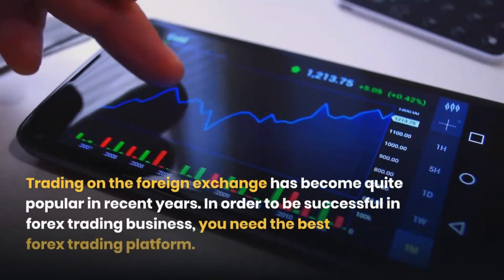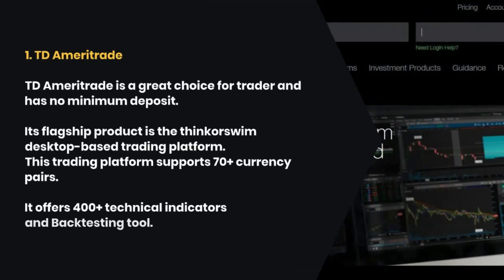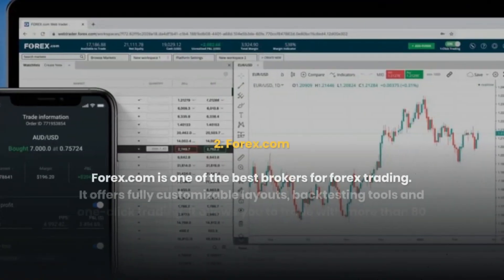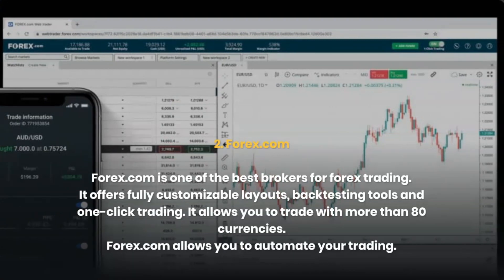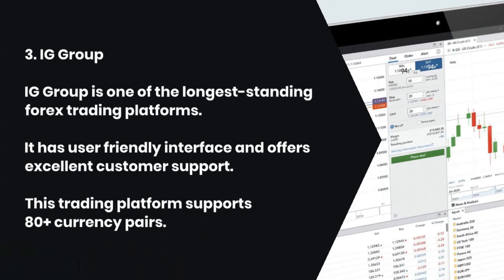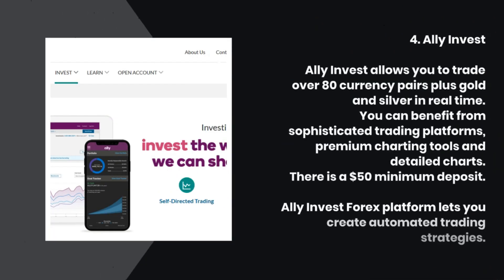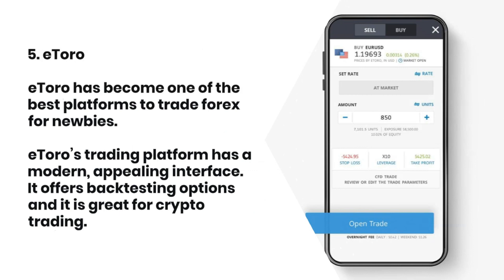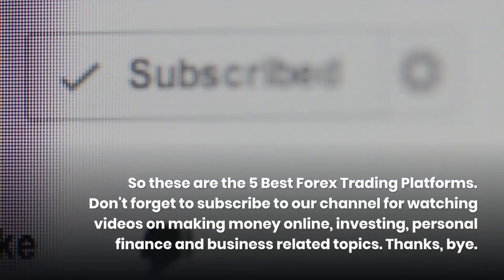5 Best Forex Trading Platforms in 2021 | Forex Currency Trading | FX Trading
5 Best Forex Trading Platforms in 2021 | Forex Currency Trading | FX Trading

Trading on the foreign exchange has become quite popular in recent years. In order to be successful in forex trading business, you need the best forex trading platform.

Here are the 5 Best Forex Trading Platforms for you. All these foreign exchange platforms offers mobile app as well.

1. TD Ameritrade

TD Ameritrade is a great choice for trader and has no minimum deposit.

Its flagship product is the thinkorswim desktop-based trading platform.

This trading platform supports 70+ currency pairs. It offers 400+ technical indicators and Backtesting tool.

2. Forex.com

Forex.com is one of the best brokers for forex trading. It offers fully customizable layouts, backtesting tools and one-click trading.

It allows you to trade with more than 80 currencies. Forex.com allows you to automate your trading.

3. IG Group

IG Group is one of the longest-standing forex trading platforms.

It has user-friendly interface and offers excellent customer support.

This trading platform supports 80+ currency pairs.

4. Ally Invest

Ally Invest allows you to trade over 80 currency pairs plus gold and silver in real time. You can benefit from sophisticated trading platforms, premium charting tools and detailed charts.

There is a $50 minimum deposit. Ally Invest Forex platform lets you create automated trading strategies.

5. eToro

eToro has become one of the best platforms to trade forex for newbies.

eToro’s trading platform has a modern, appealing interface.

It offers backtesting options and it is great for crypto trading.

So these are the 5 Best Forex Trading Platforms.

Thanks, bye.

★☆★ MUSIC CREDIT ★☆★

I am not a financial advisor and the content on this YouTube channel should not be seen as financial advice. You should always do your own research before implementing any advice and the content on these videos shall not be construed as tax, financial, business, legal advice. It is your responsibility to verify all information before embarking on any tips shared by me.